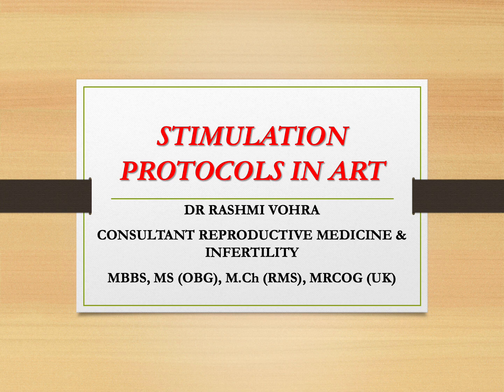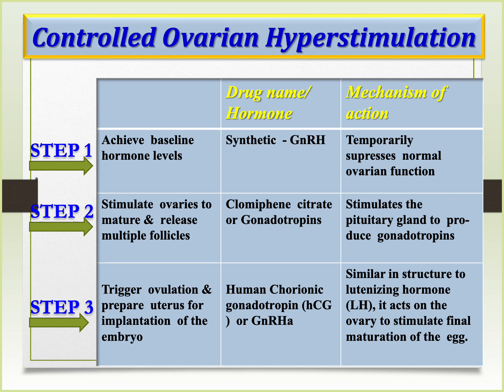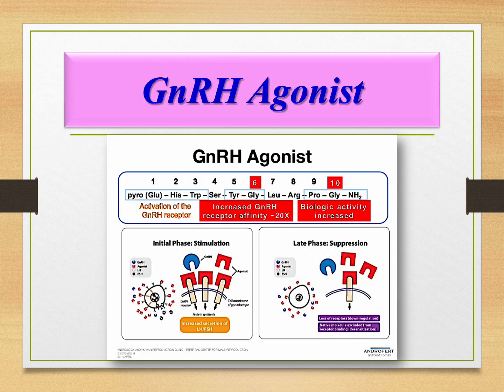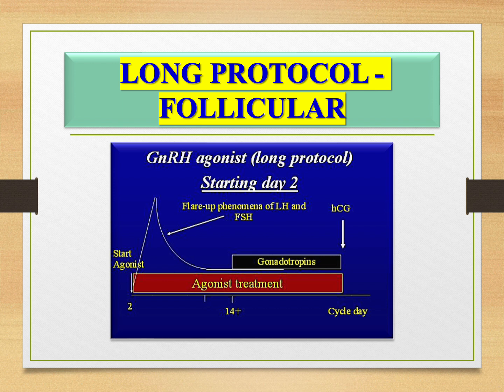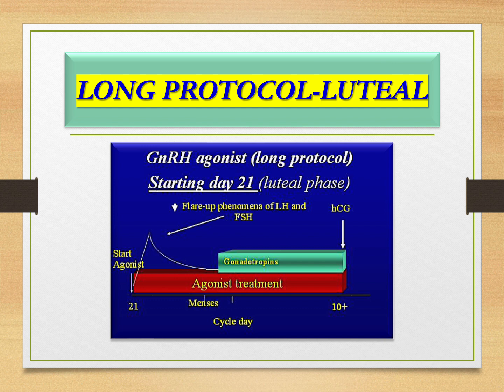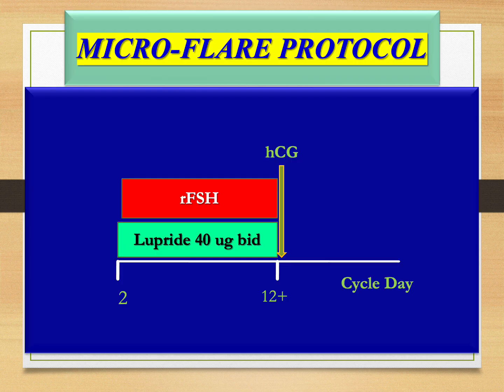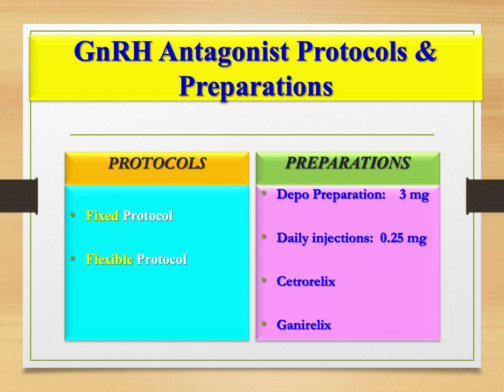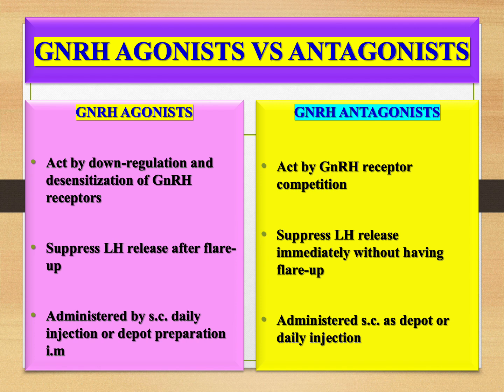Stimulation Protocols RASHMI VOHRA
@repromedmadeeasy,, the video explains the common stimulation protocols which are used in ART. It gives an idea to the listener about what different protocols are and what are the advantages of one protocol over the other.